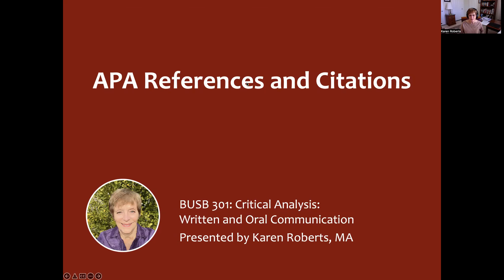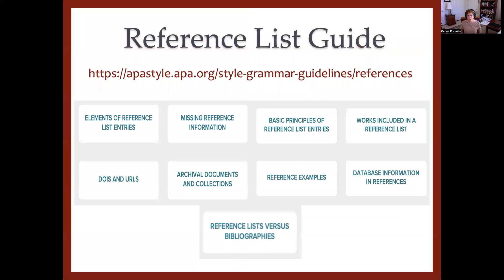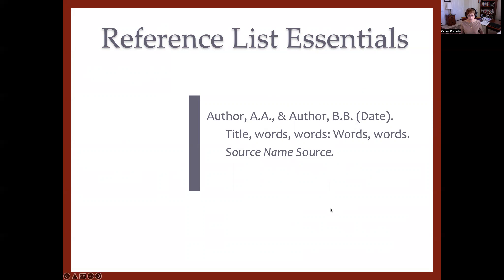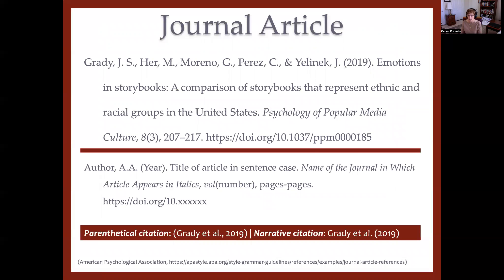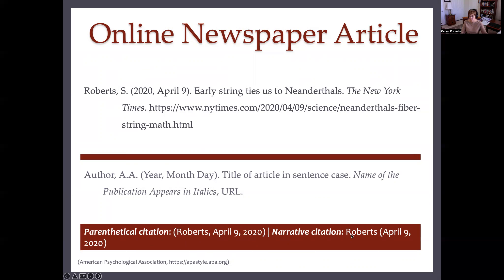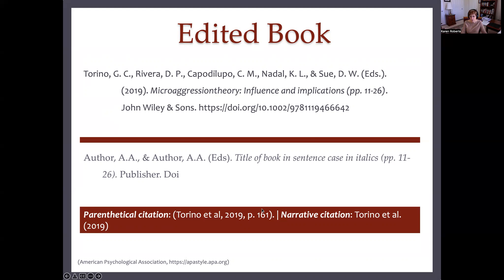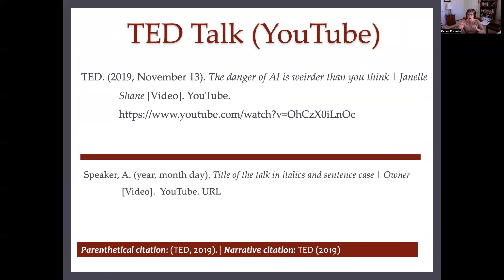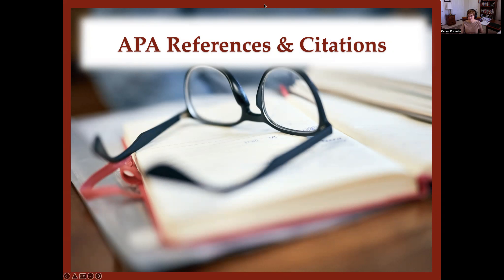APA References & Citations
A brief explanation of how to format the APA Reference List and essay citations.